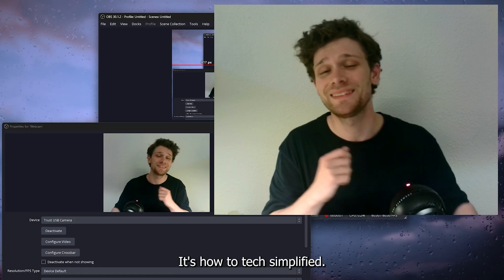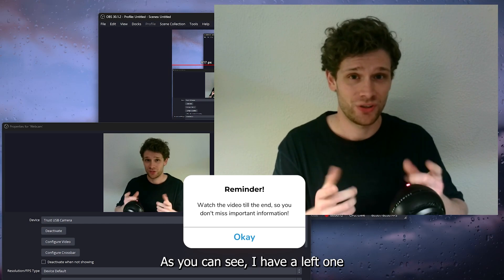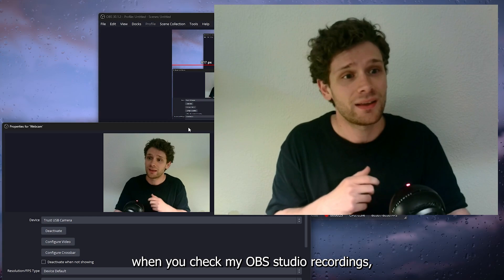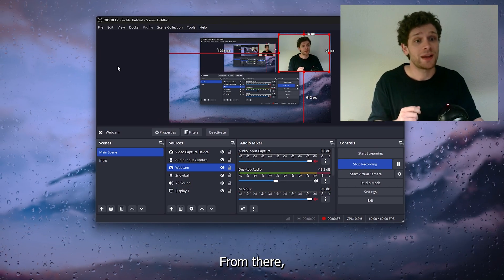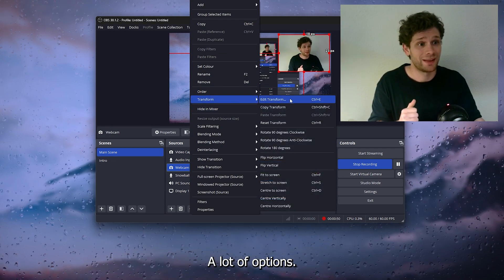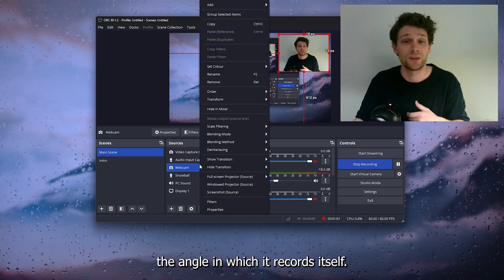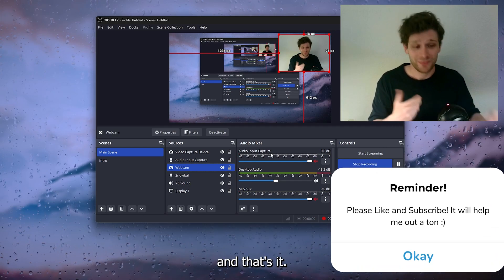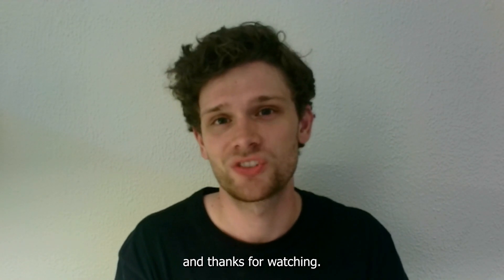How To Mirror Webcam in OBS Studio | Flip Camera Angle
In this video, we’ll show you how to mirror your webcam in OBS Studio, allowing you to flip your camera angle easily. Whether you're looking to adjust your live stream or recording setup, our step-by-step guide will help you achieve the perfect mirrored view. Learn how to flip your webcam horizontally or vertically and customize your video feed to suit your needs. Make your streams and recordings look professional with these simple OBS Studio tips.